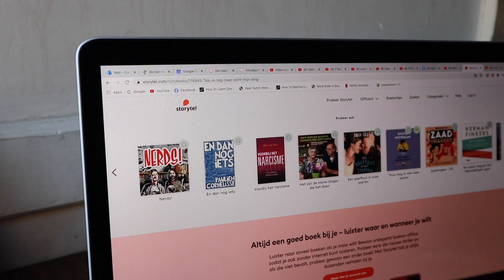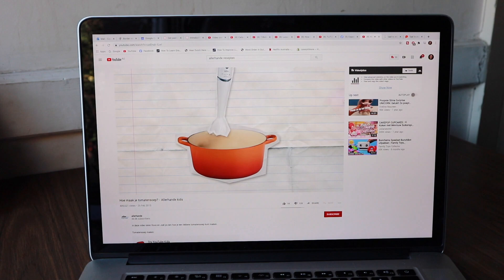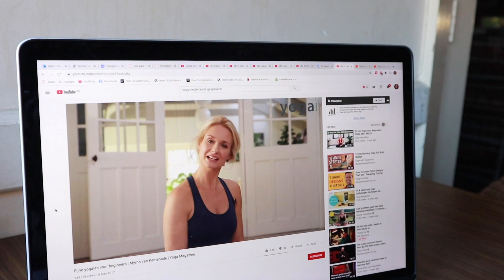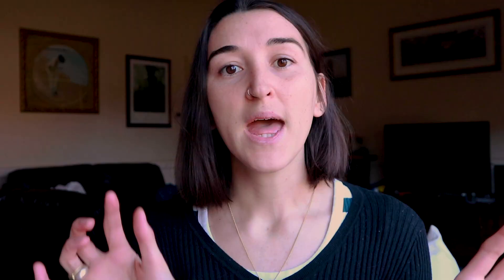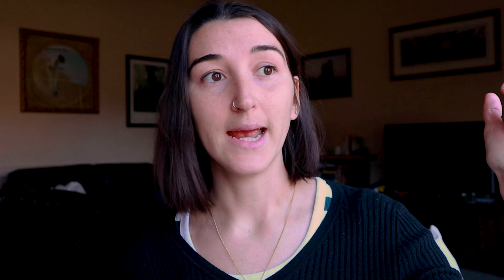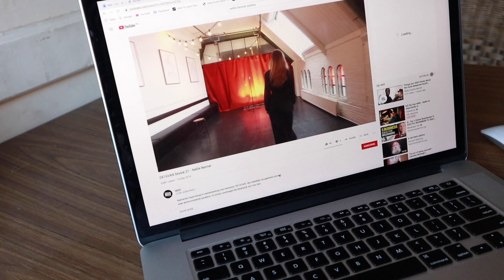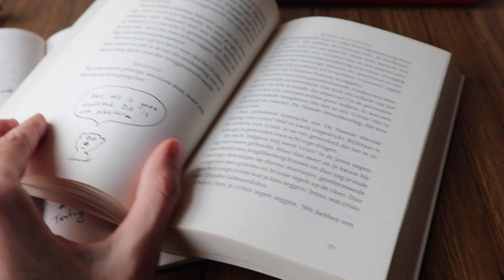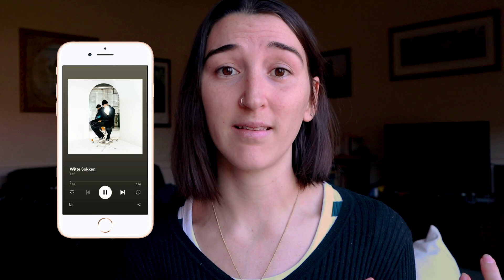Simple Tips To Improve Your Listening Skills & UNDERSTAND NATIVE SPEAKERS!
Ever wondered how to get fluent in a language quickly and improve your listening skills in Dutch.  With these simple language learning tips, I tell you how to get better at listening to Dutch and how to improve your fluency.

Struggling to understand Native Dutch speakers? I tell you in this video how I practiced my listening skills and improved my study techniques to help me understand native speakers quickly.

I have learned to speak dutch purely by myself and have now been speaking the language daily for over 2 years.  Learning a second language has been one of the best things I've ever done,  but even if your partner isn't from another land you can still become bi- or tri-lingual or even a polyglot someday.

Great Dutch courses from Learn Dutch with Kim - I love these courses and her YouTube channel too when I need refreshing on the grammar too:

***LANGUAGE RESOURCES HERE***